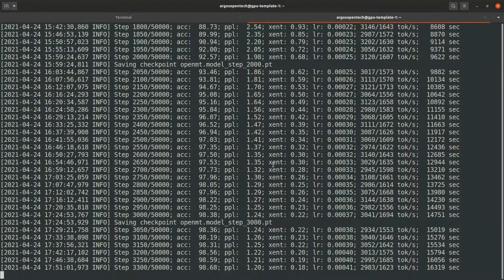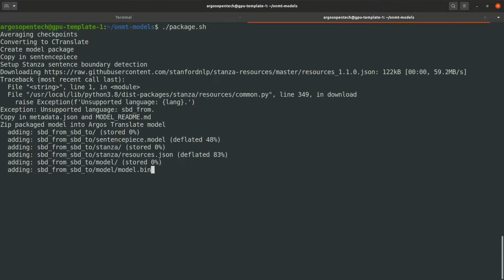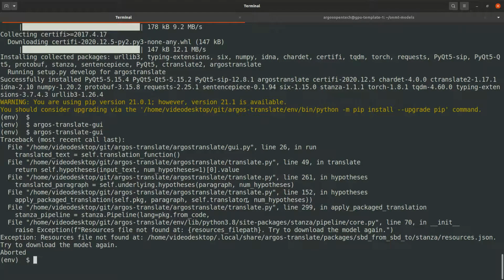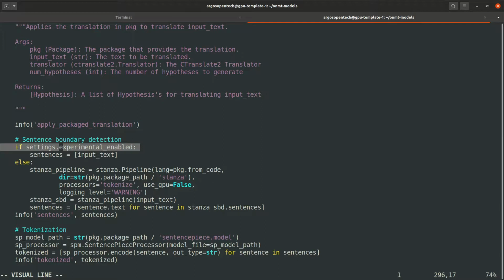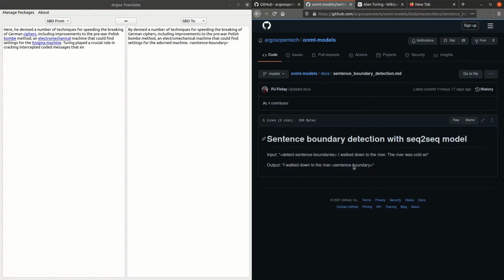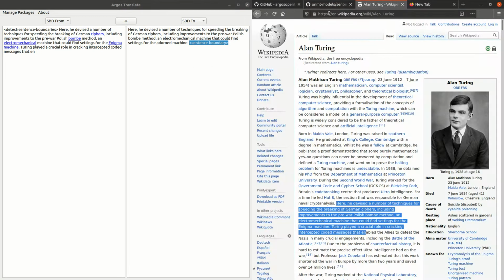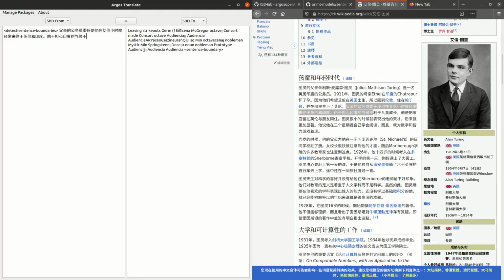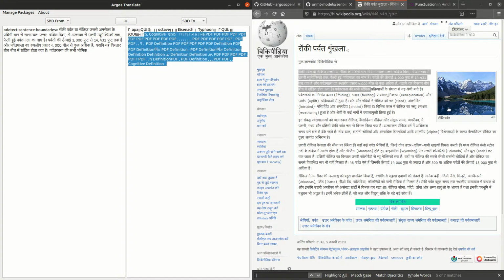Packaging the model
Packaging an Argos model for sentence boundary detection.

00:00    Packaging
00:30    Averaging the models
01:15    Stanza error
01:40    Saving model
02:40    Installing model
03:20    Stanza error
03:49    Experimental enabled
04:26    Sentence boundary detection

Creative Commons CC0 1.0